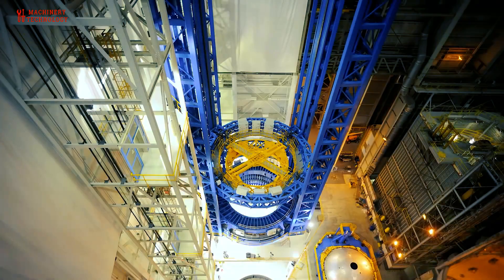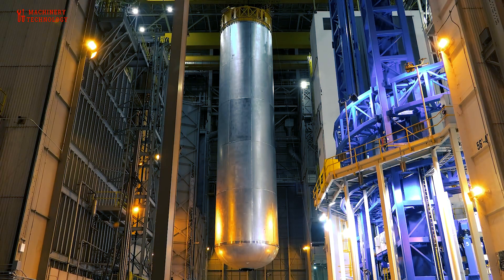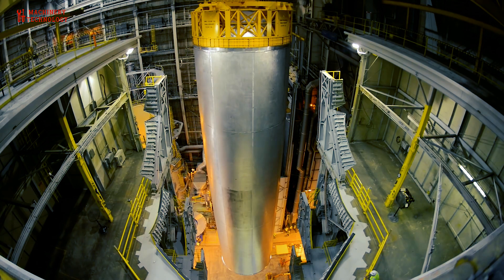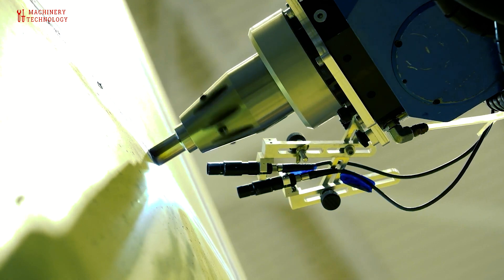Fabrication Process Massive Rocket Fuel Hydrogen Tank - NASA's Secret Manufacturing Technology